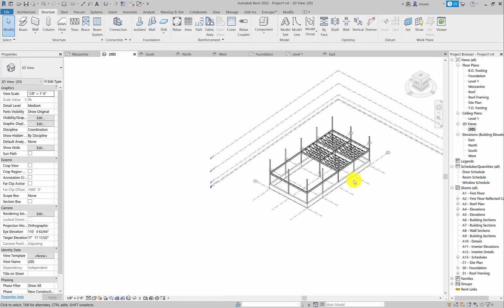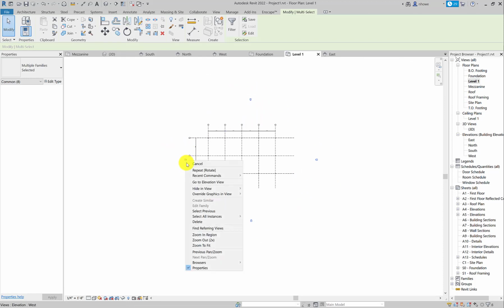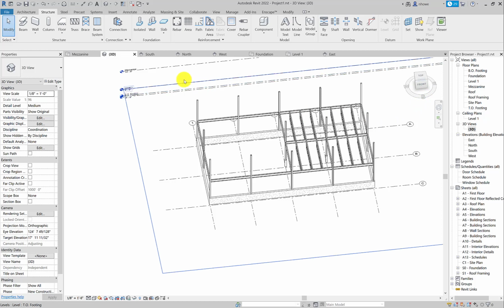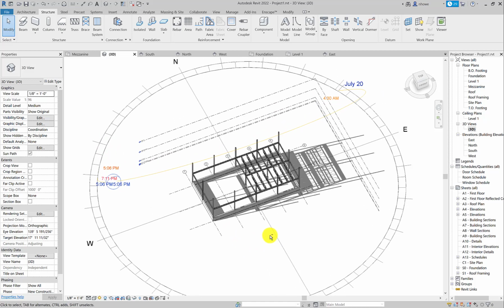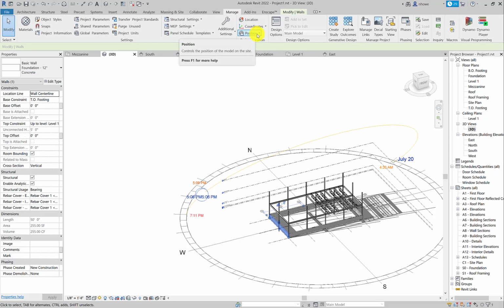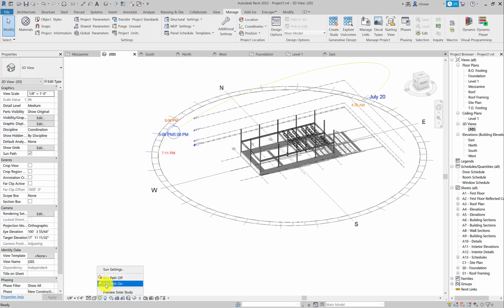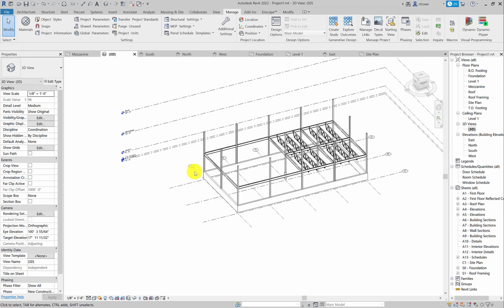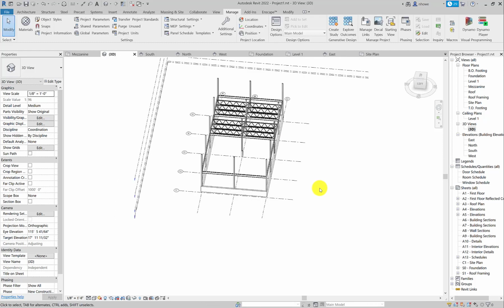A01 - 12 Building Orientation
Revit,
Changing Plan North,
Manage - Position - Location,
Goto Level 1 - Rotate - Elevation Marks,
Testing Orientation,
Turning on the Sun,
Finding True North,
Under properties make Site Plan - True North instead of Plan North,
Manage - Position - Rotate True North,
Messages at the bottom of canvas for next command needed,
Troubleshooting Levels and Grids not showing up,